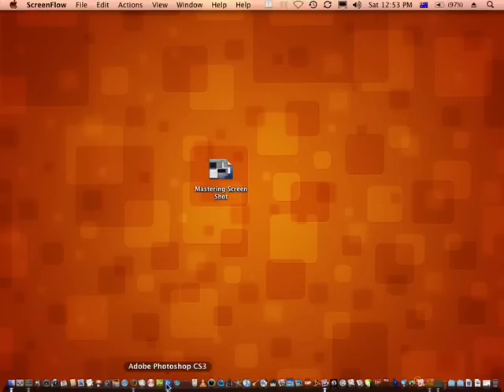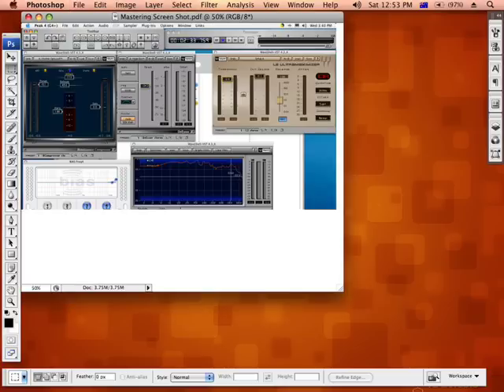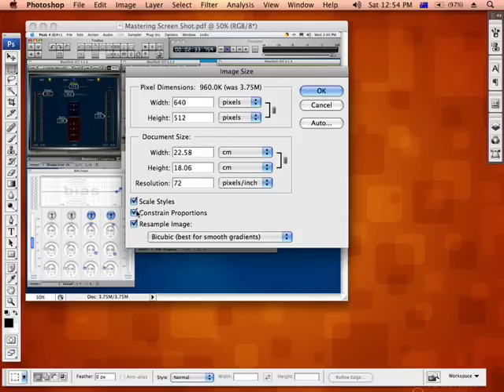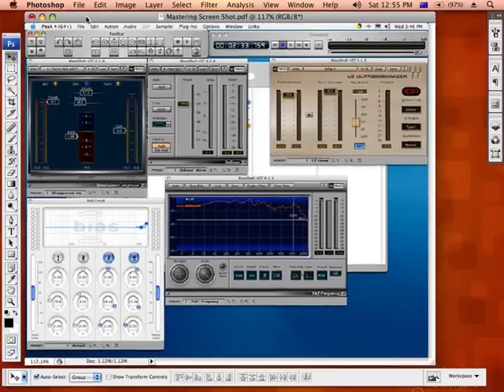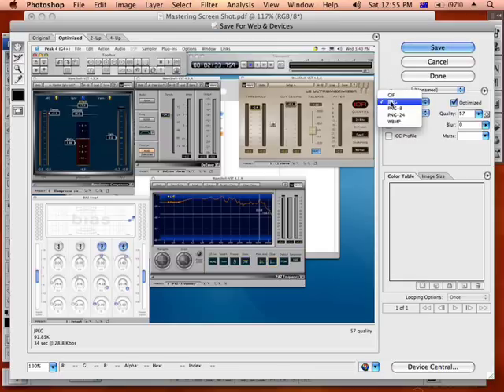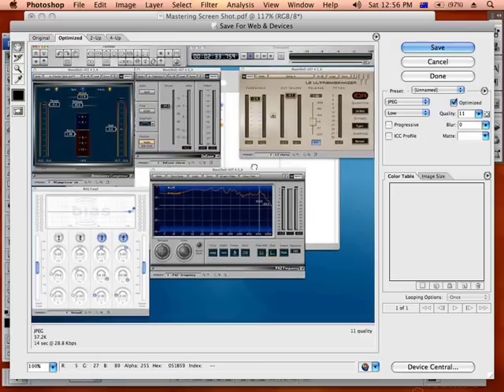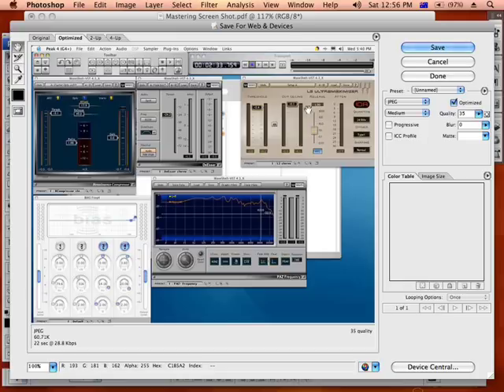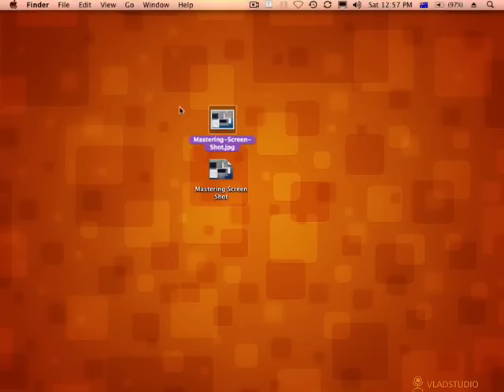Photoshop Training - How To Prepare Images for the Web ...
- This short video training will show you the basics of how to prepare an image for the web in Photoshop.

We want a balance between small size and clear-enough resolution. This will help your pages load fast as well as look good.

This is part in a series helping "normal" people take charge of their websites and online skills.

to receive practical web tips, Wordpress training and free reports guaranteed to empower your online experience.